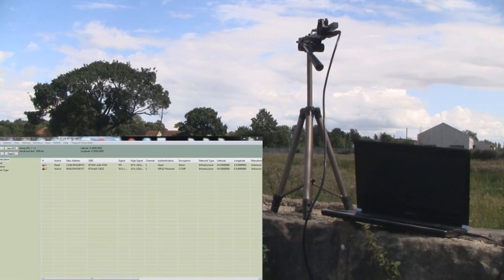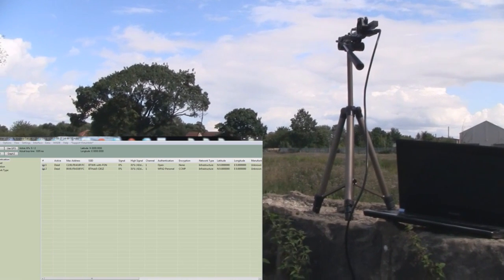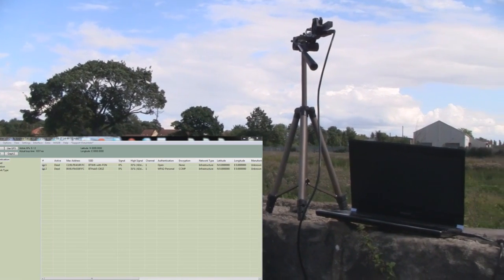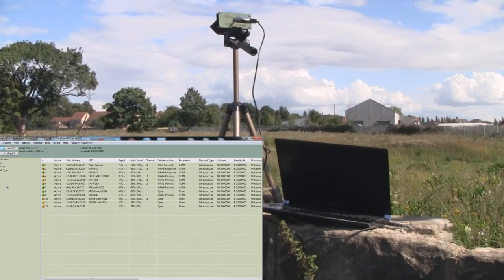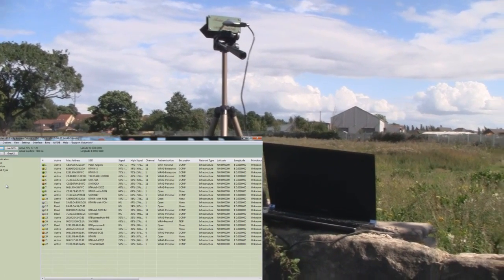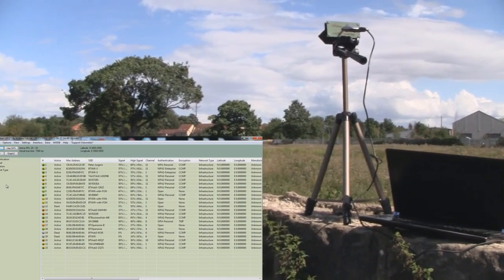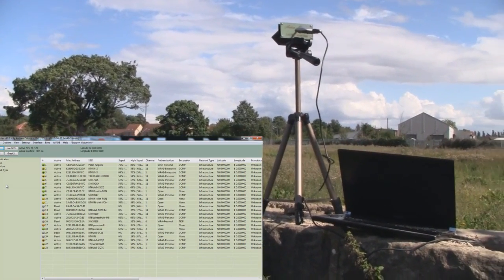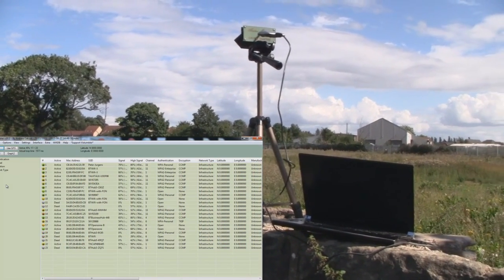TurboTenna Yagi vs BiquadYagi Long range test #105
In this video I test the performance of the TurboTenna vs the Biquad Yagi over distance